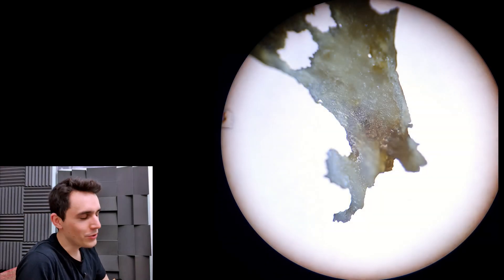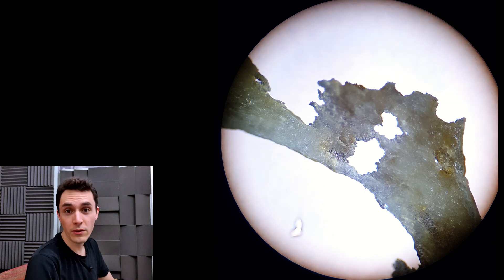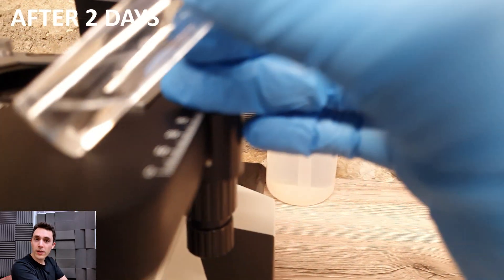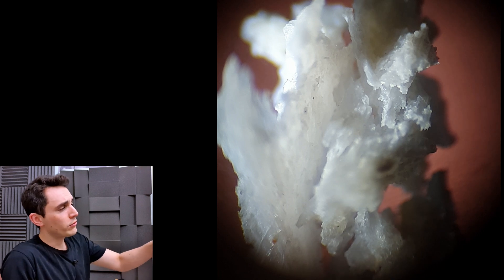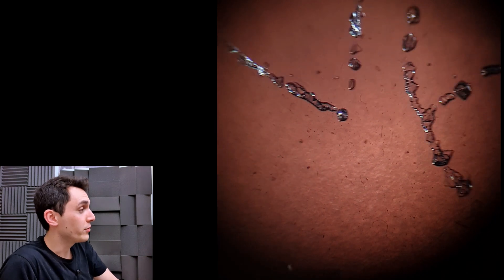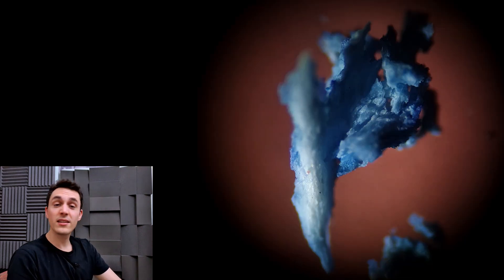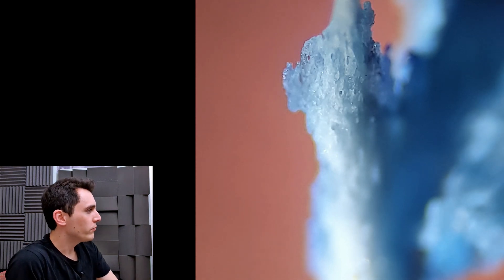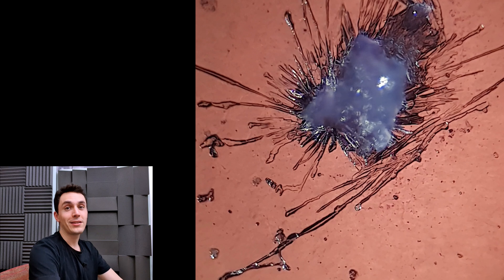Mastoid Bone Under Microscope (Potassium Hydroxide KOH)